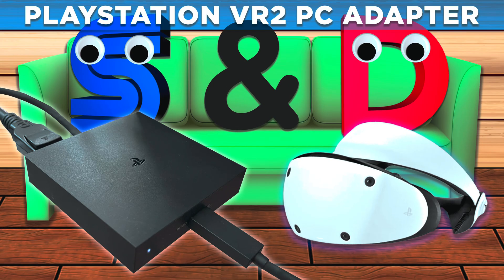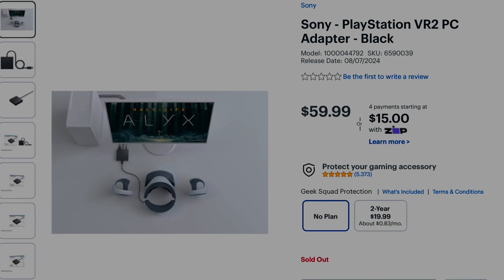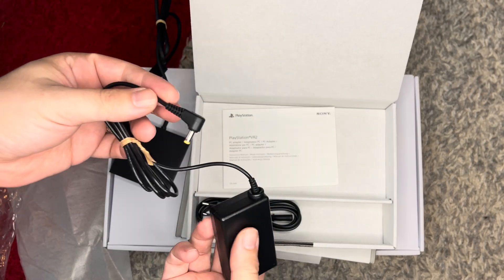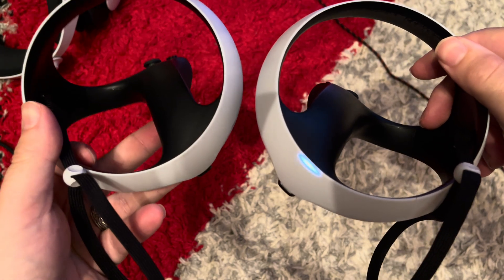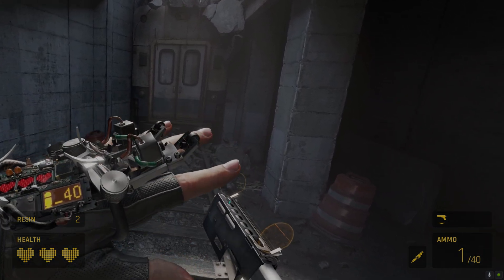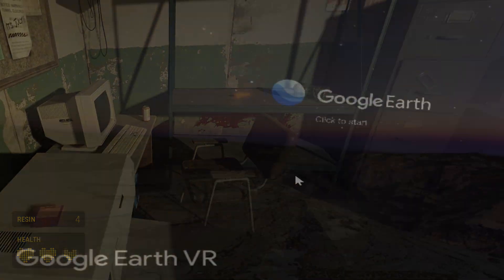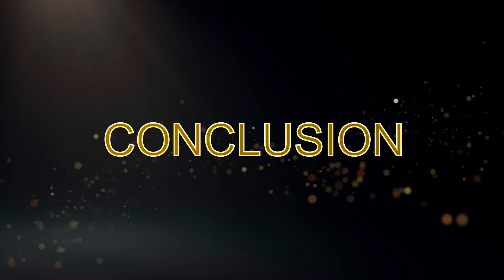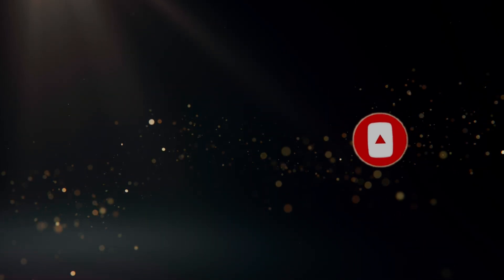PSVR2 PC Adapter: TESTED! I Quality, Bluetooth & USB-C Adapter tested I Games & ASUS BT500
I am testing the PlayStation VR2 (PSVR2) PC adapter, show you how easy it is to setup and rate the quality of the experience with games like Half-Life Alyx and even Google Earth VR. Let us show you if you need this adapter, what you need to set it up and how well games run using this headset.
We are also testing if a DisplayPort  ➡️ USB-C adapter works and tell you all about our experience with this beautiful headset running under Windows 10.

► Also check out my video about using PSVR2 without the need for an Adapter if you have a virtual link GPU:

Chapters:

00:00 - Intro
00:45 - GPUs that DON'T need this adapter
01:30 - Unboxing the PC Adapter
03:05 - Installing Bluetooth and drivers
03:45 - Connecting the PC Adapter
04:44 - Half-Life Alyx with PSVR2: Quality?
06:05 - Google Earth VR
06:35 - Does it work? DisplayPort - USB-C Adapter
07:16 - Conclusion